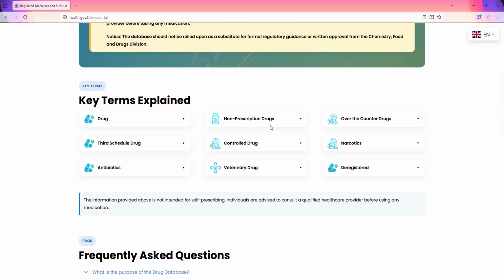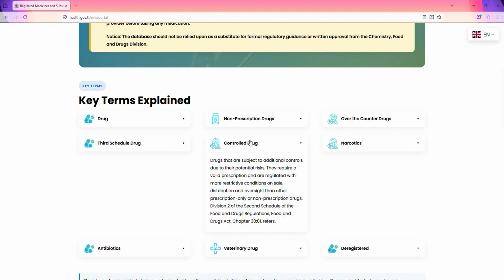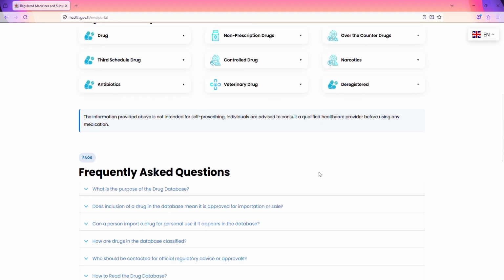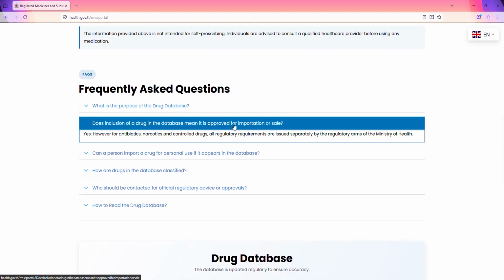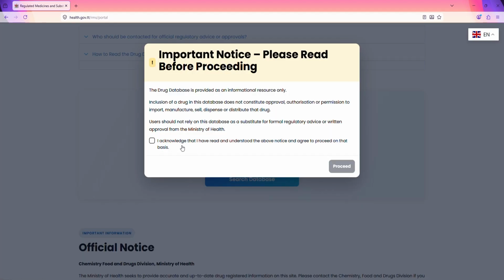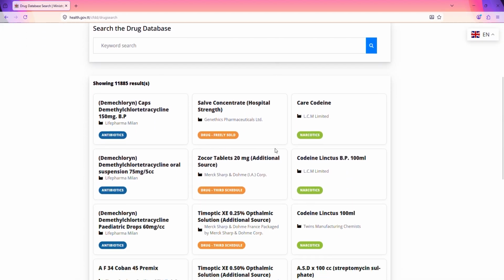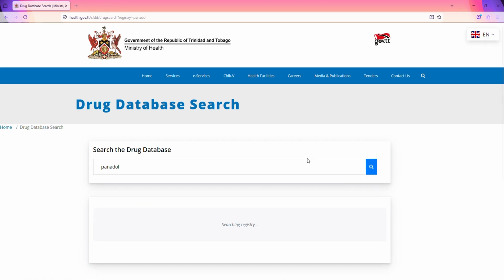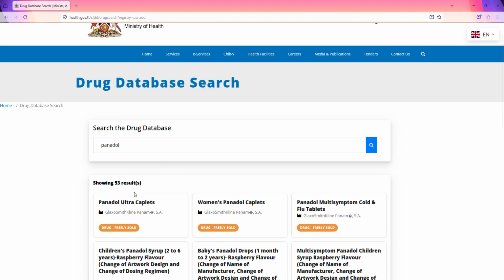Drug Database Tutorial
How to access the Ministry of Health's Drug Database?

👉🏽 Here’s a tutorial on how you can navigate The Regulated Medicines and Substances Portal, an online drug database which showcases approved drugs in a streamlined, centralized and interactive database.